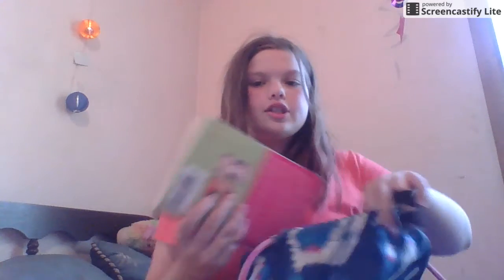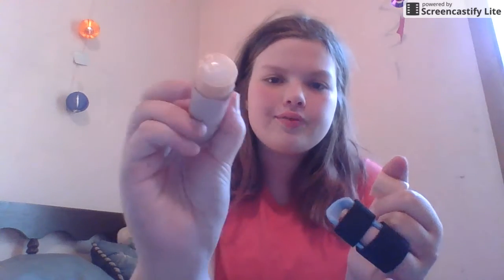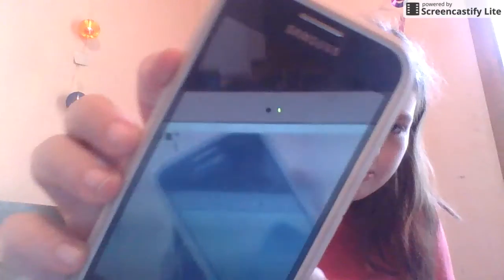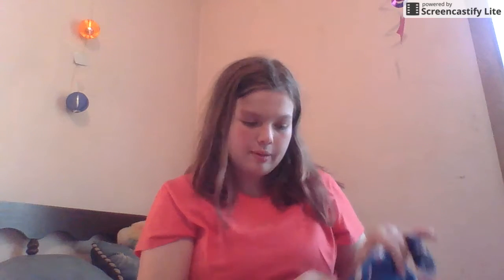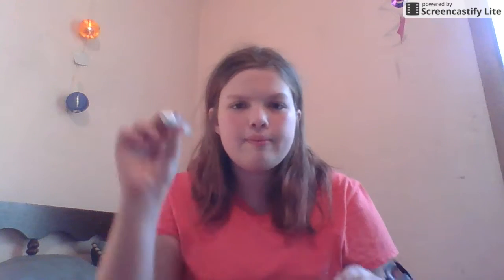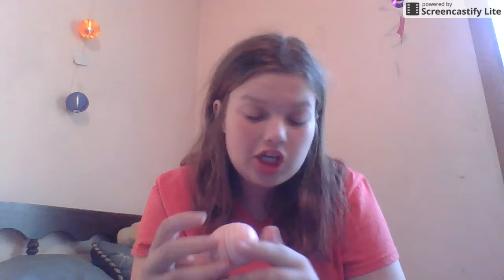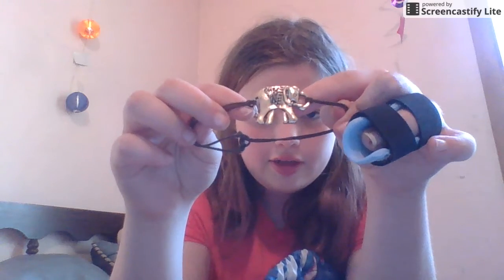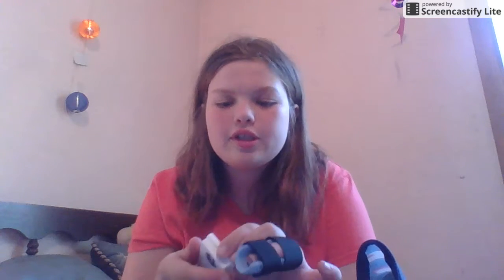Whats in my everyday bag , lotion, earbuds, phone and more!